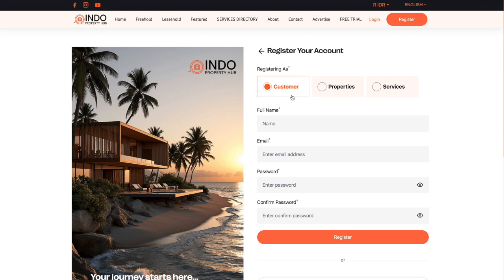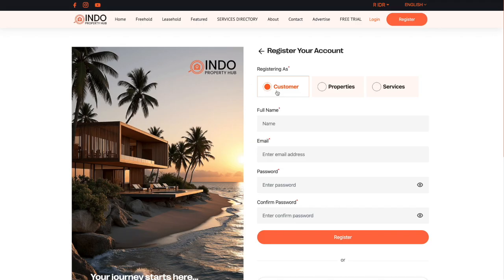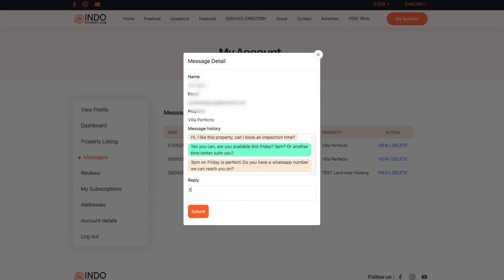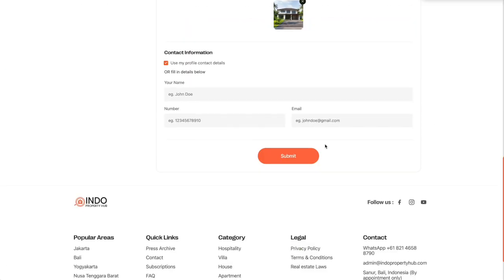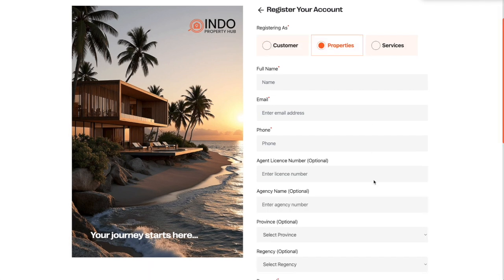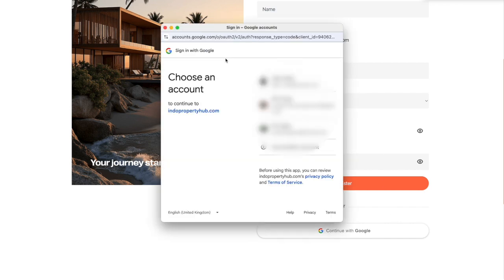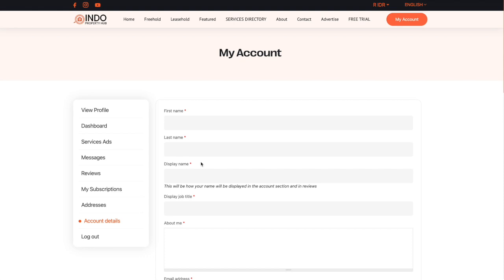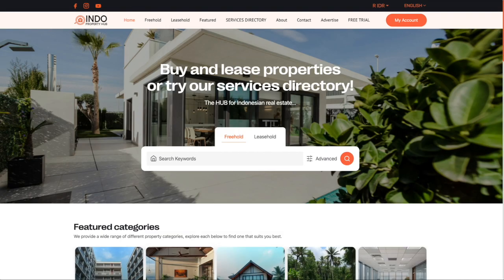Account types, creation and setup on INDO PROPERTY HUB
In this video we walk you through the 3 different account types, how to register the right account for you, and basic setup of profiles.